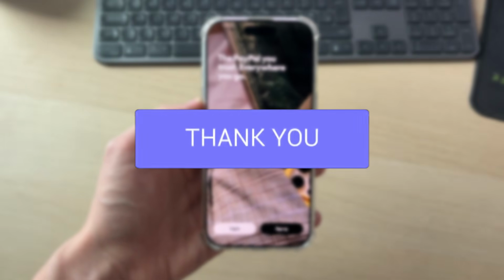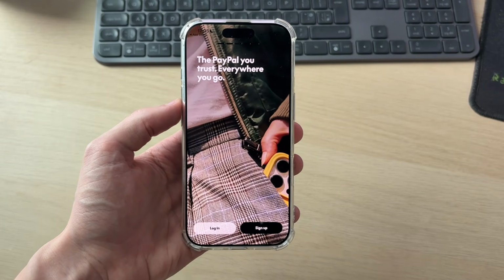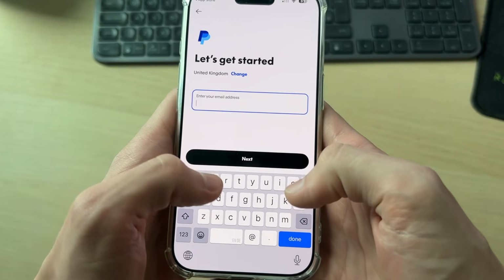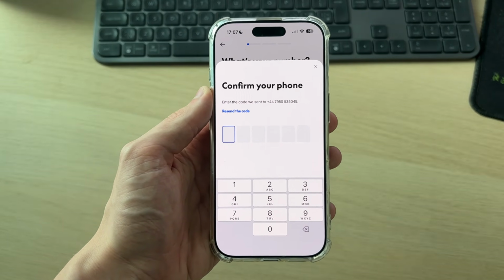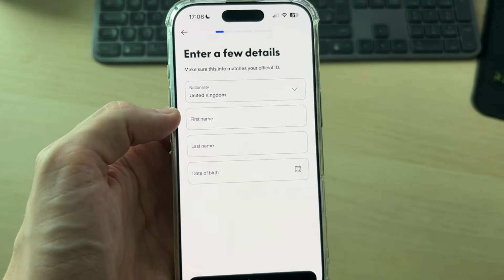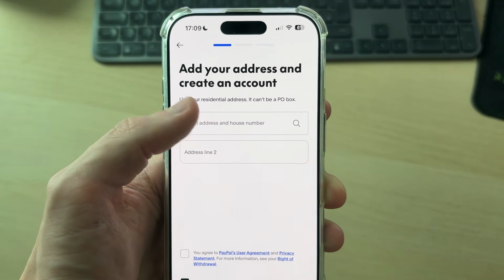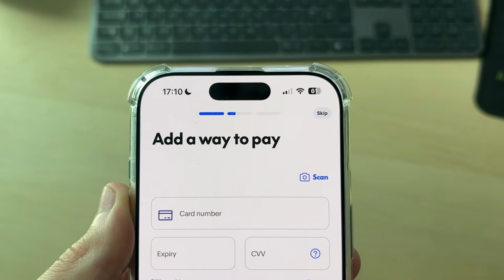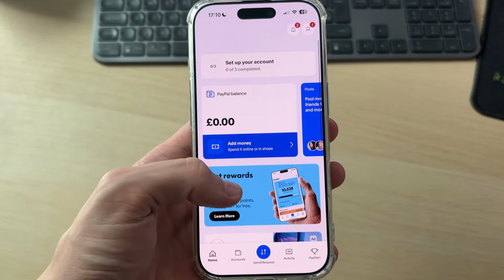How To Create PayPal Account - For Beginners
GuideRealm